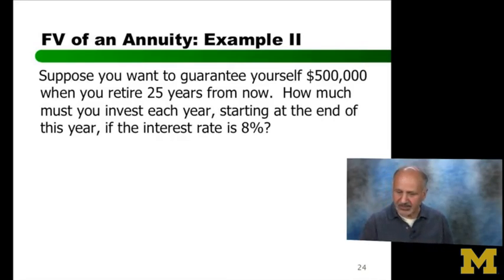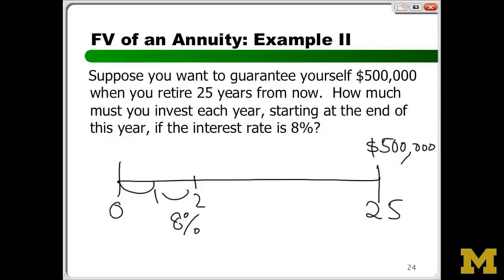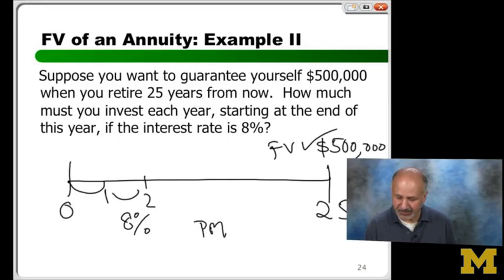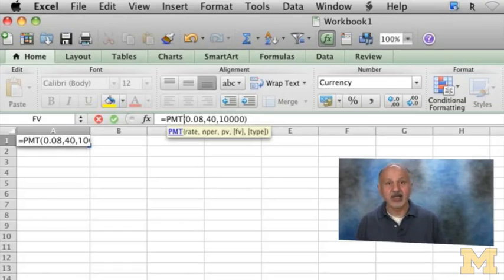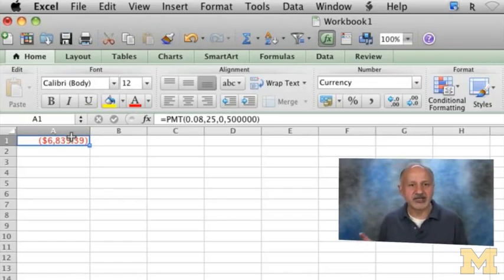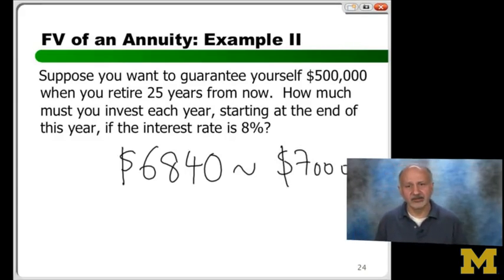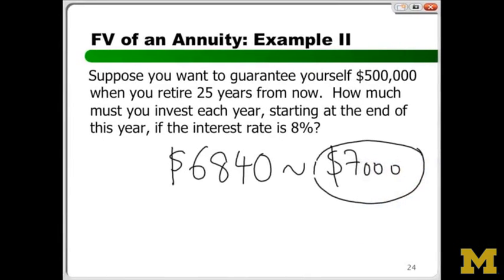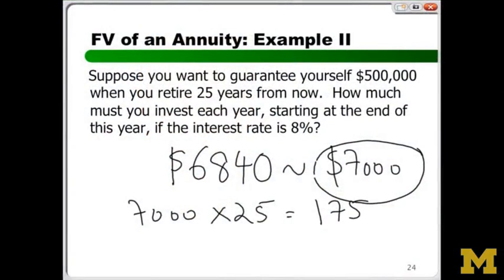recoded_videos_kaul.01.02.04.072312.1 [71bf3bdc] .mp4